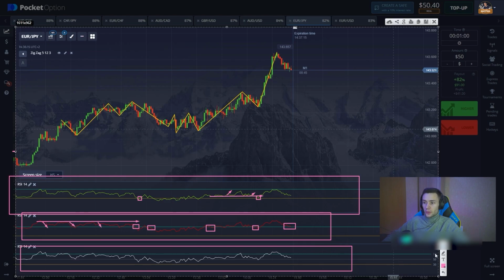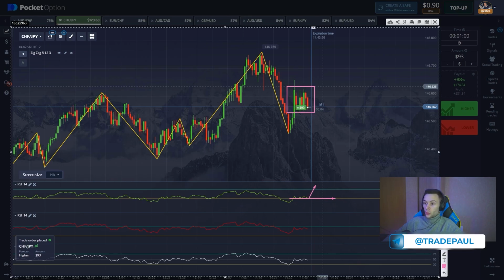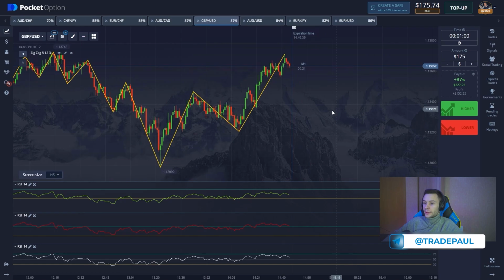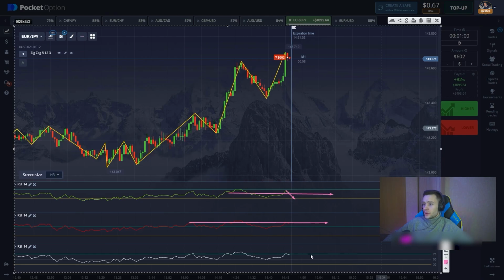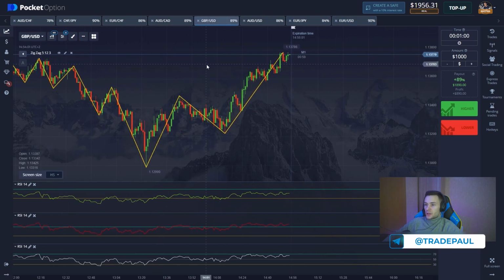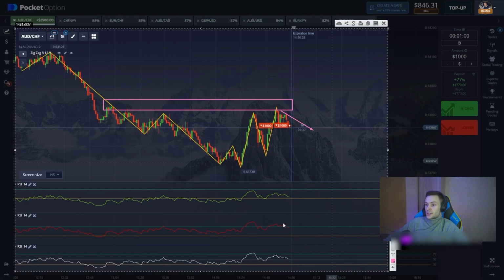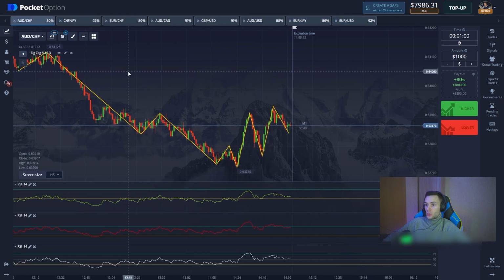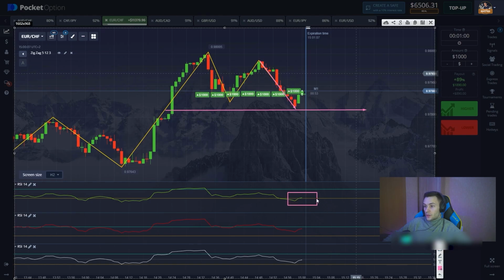Earn $1000 Daily with This 1-Minute Pocket Option Scalping Strategy!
💎 New Personal POCKET OPTION Bonus Code:
SIK969

On my YouTube channel where we speak about things like:
- binary trading
- how to make money online
- pocket options